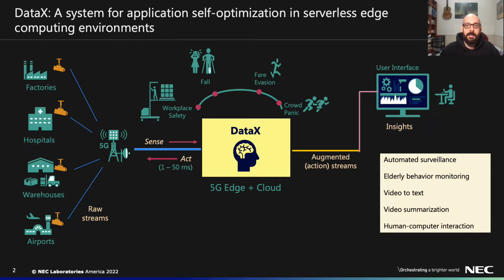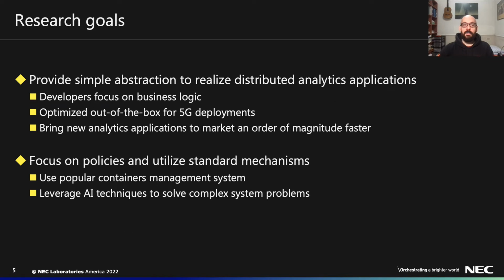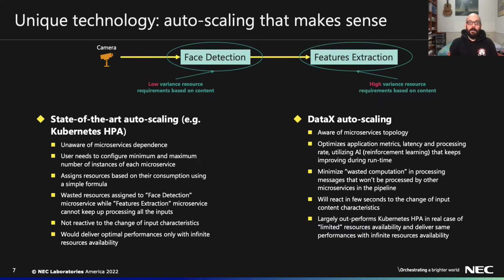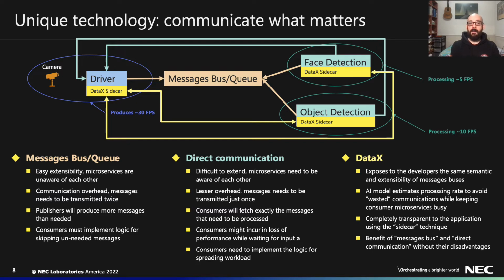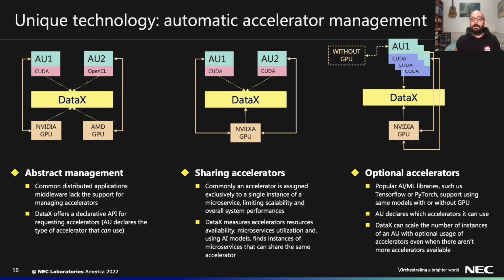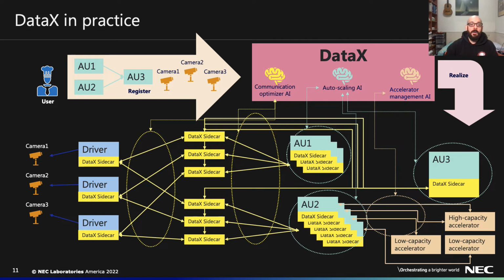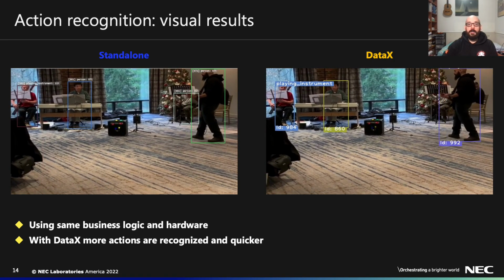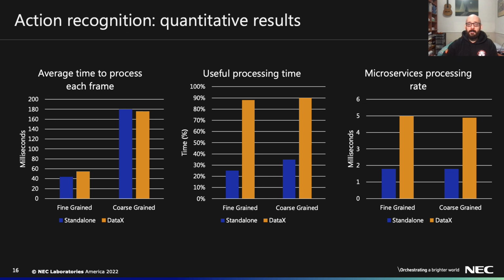PRE-RECORDED VIDEO: Starless - DataXe: A system for application self-optimization in serverless edg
Starless - Pre-Recorded Video : DataXe: A system for application self-optimization in serverless edge computing environments